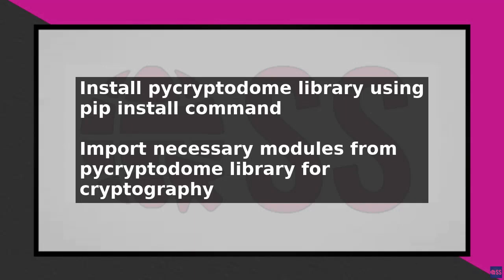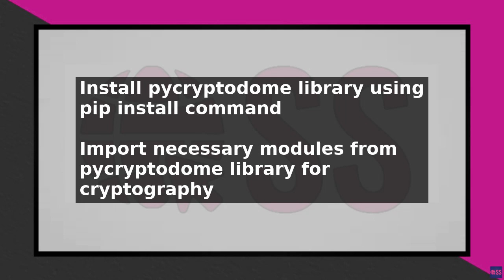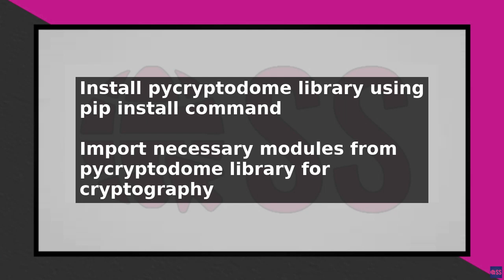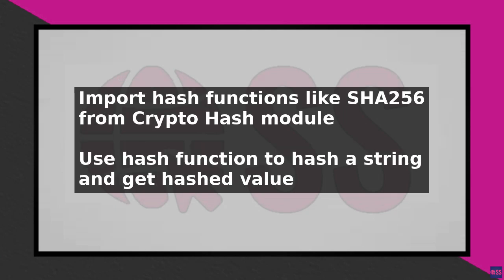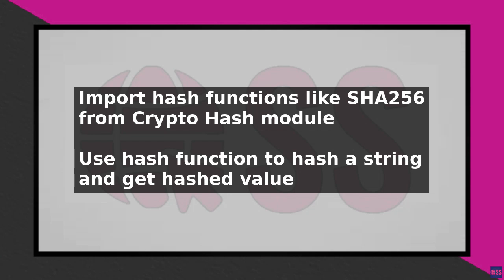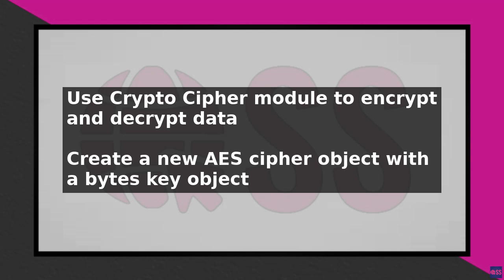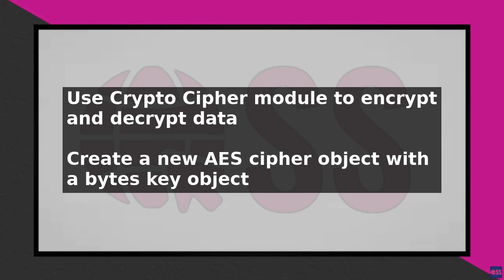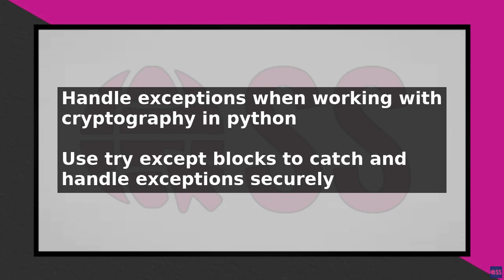How To Import Crypto Python (2025)